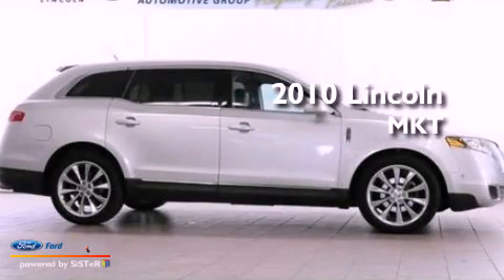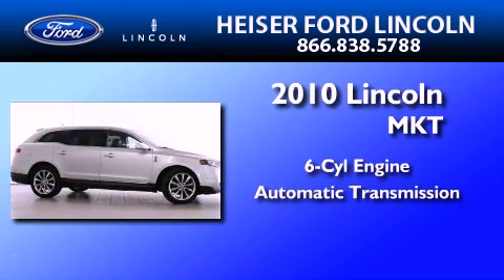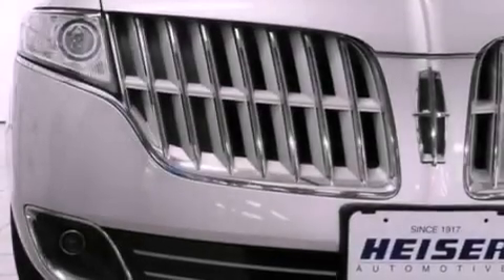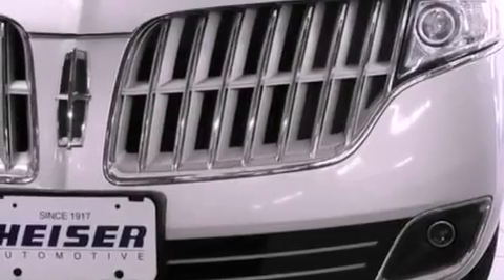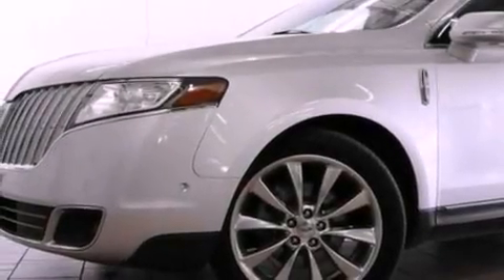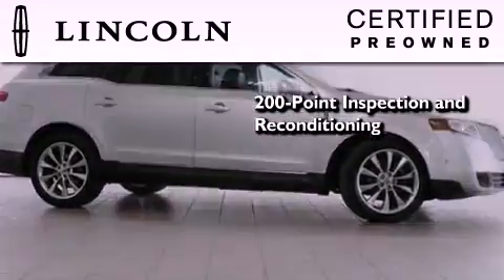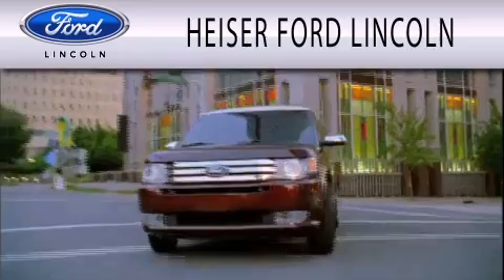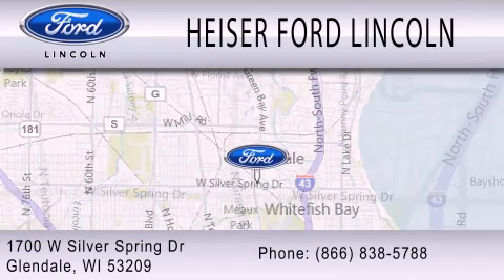2010 LINCOLN MKT Glendale WI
Year : 2010
 Make : LINCOLN
 Model : MKT
 Engine : 3.5L V6 24V GDI DOHC TWIN TURBO
 Trans . : 6-SPEED AUTOMATIC
 Exterior : INGOT SILVER METALLIC
 Miles : 39,413
 Interior : CHARCOAL BLACK
 Stock : FPC6849

 1700 W. Silver Spring Drive